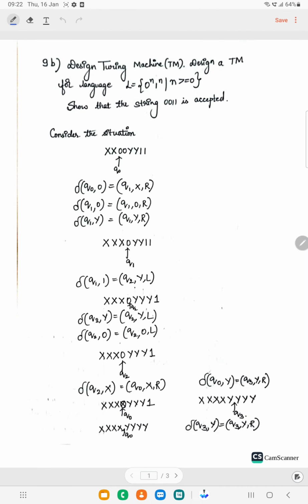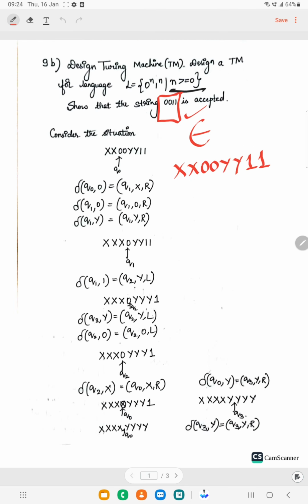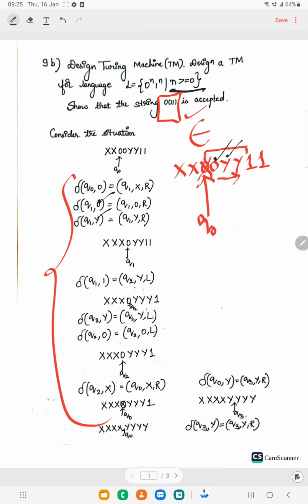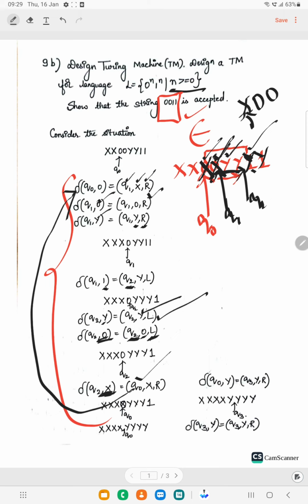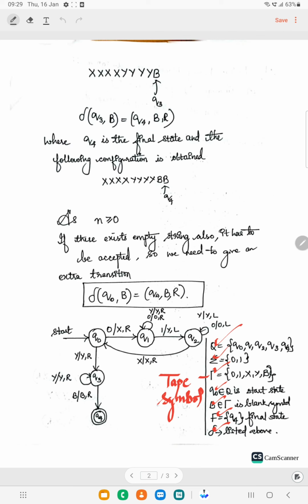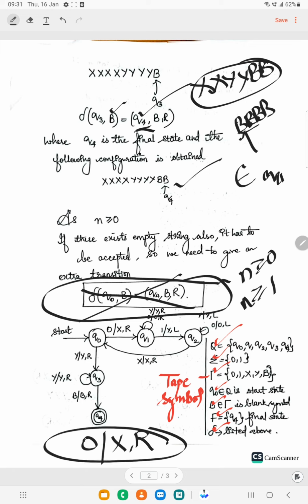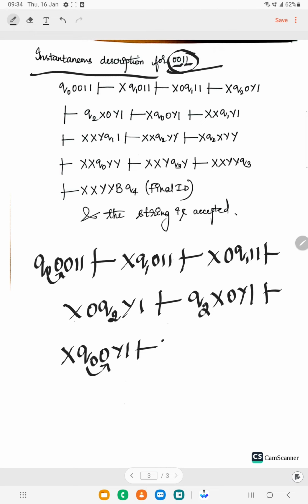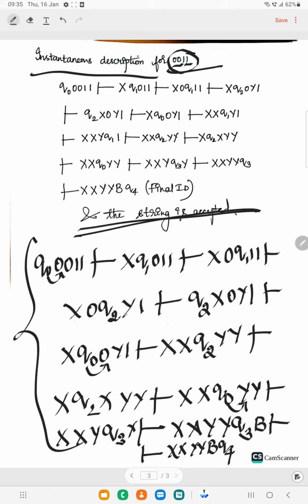Theory Of Computation# VTU Model Qp 2024-25 # Turing Machine problem# 9b question# CBCS